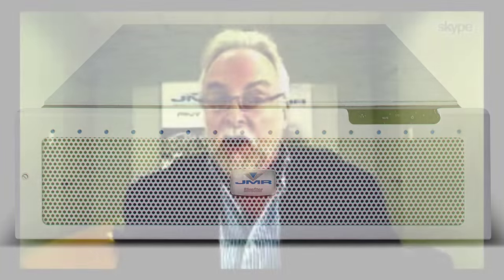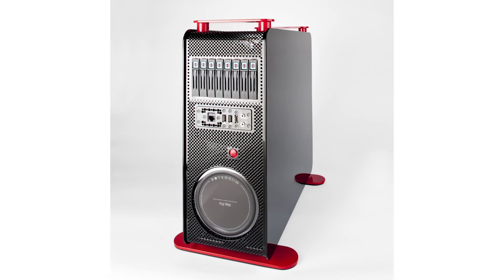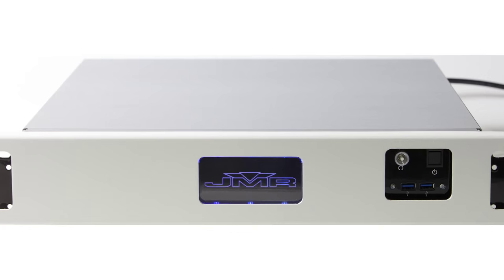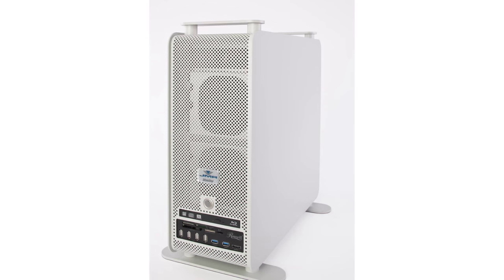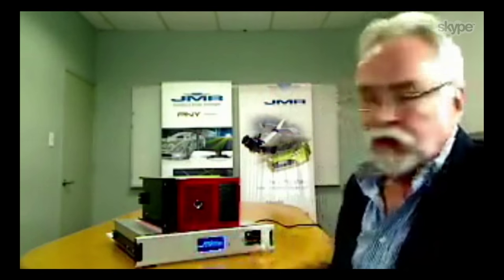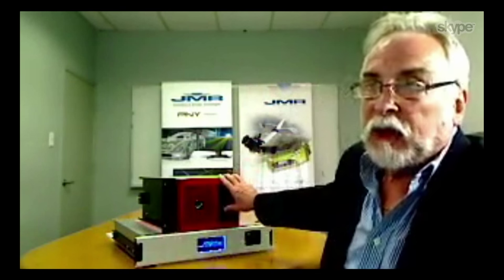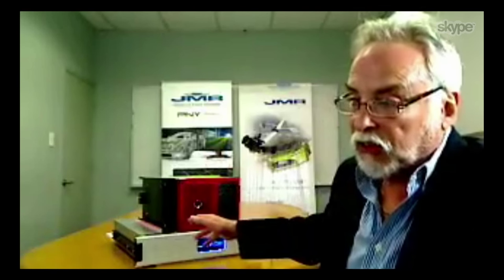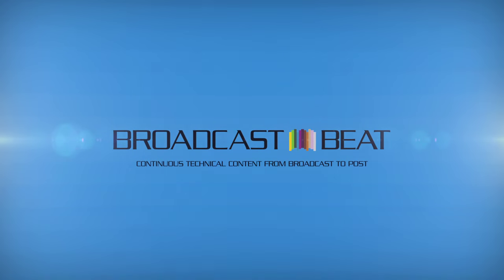JMR Electronics Shows Us Their Latest Products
Steve Katz of JMR Electronics chats with Ryan Salazar of Broadcast Beat Magazine.

Products built by JMR Electronics are dynamic and versatile, meeting the demands of your professional workflow with an unrivaled dependability. Whether you are a film industry pro in search of a better media management solution, a corporate technical manager seeking a smarter business process management or even an OEM looking to partner up on a new computer product, JMR Electronics builds products that support your workflow.

As of late, JMR Electronics is VERY popular thanks to the launch of their Thunderbolt products.The new JMR Lightning LTNG-XQ-DTMP is a four-slot Thunderbolt-2 to PCIe expander with an internal hardware (6Gb SAS) RAID controller and an 8-bay disk RAID array for working storage. This is an Intel-Certified product featuring four x16 (mechanically, x4 electrically) PCIe expansion slots and quad 20Gbps Thunderbolt-2 I/O ports so other compatible Thunderbolt products may be daisy-chained beyond the Lightning product.